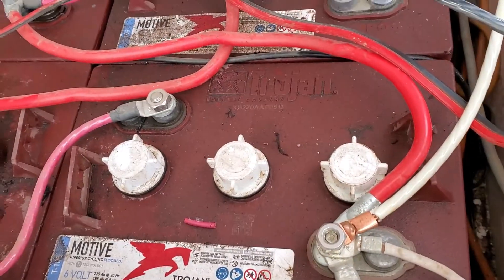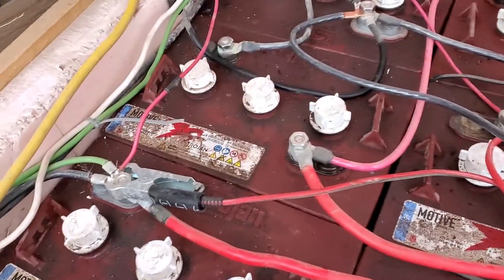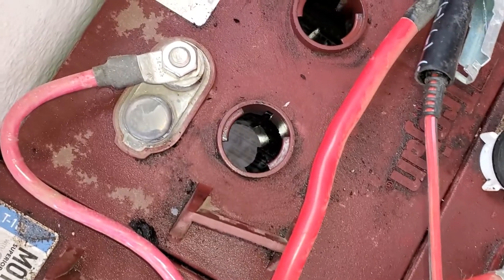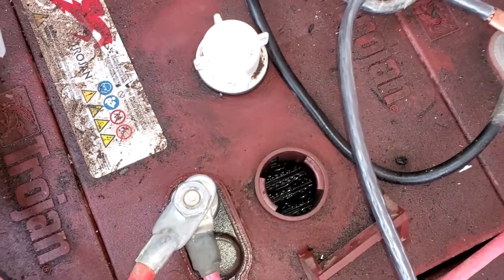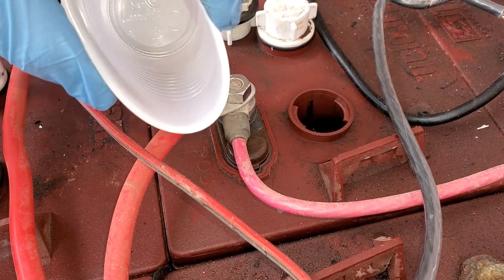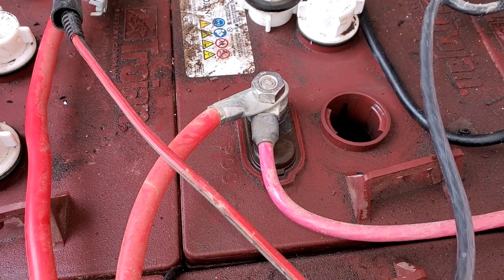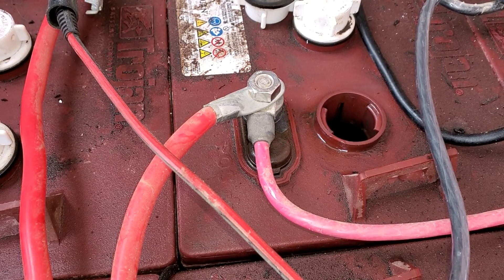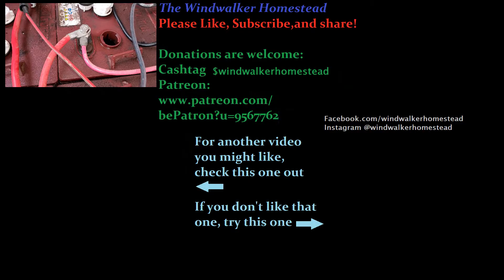Topping off lead acid batteries for the off grid homestead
In this video, we go over the basic maintenance of deep-cycle lead acid batteries.

The things you need to look at are:

1 Signs of over flowing electrolyte,
2 Electrolyte level-top off to 1/4 inch above the plates
3 Loose connections causing heat buildup in wires

Until next time, keep kicking up dust!

Fo shizzle!